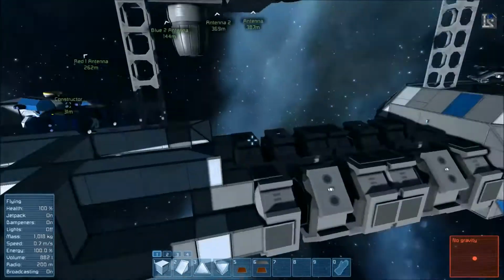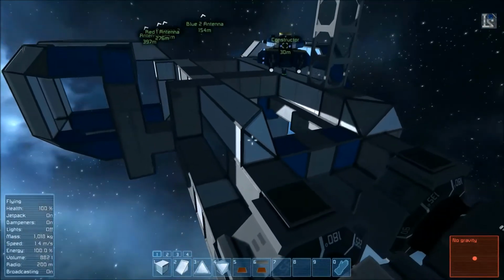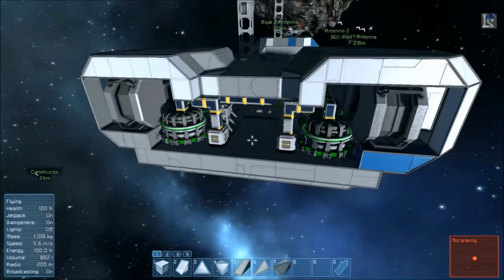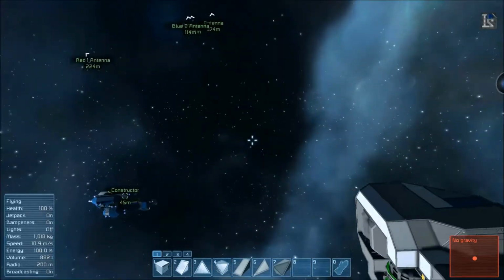did i put it on straight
Welcome back to space engineers, im going to continue re building a ship and putting my own odd design spin on it